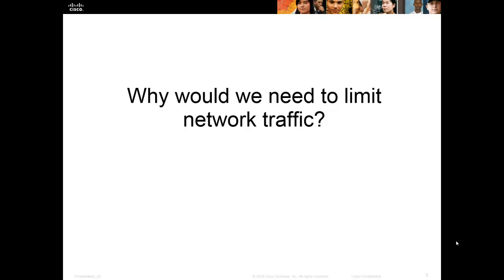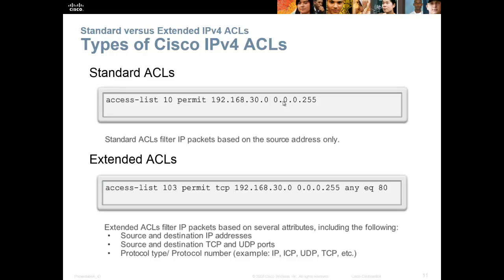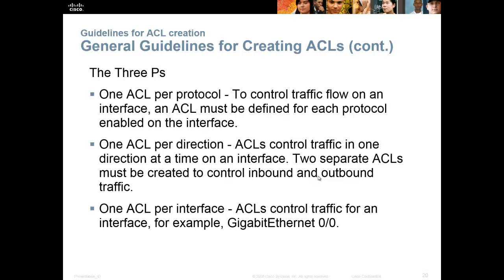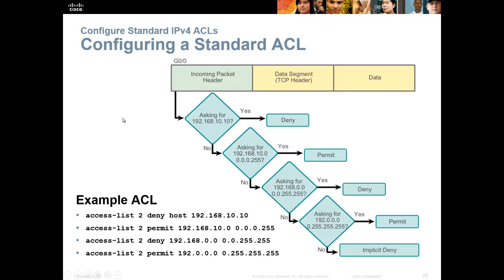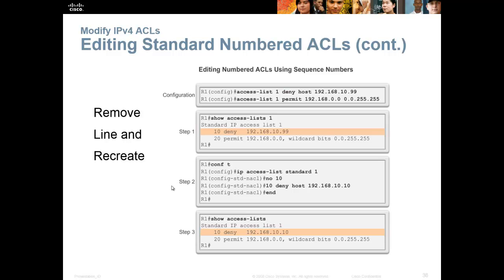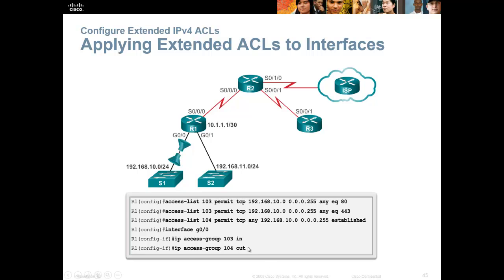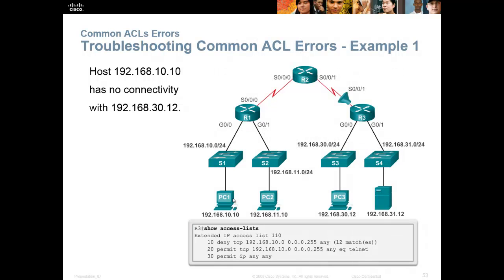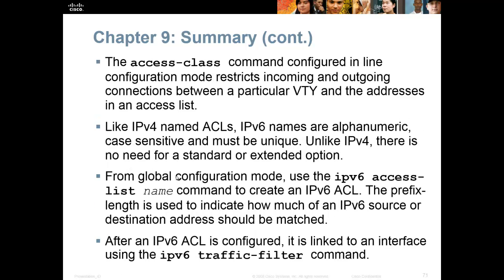CCNA-2, Chapter 9